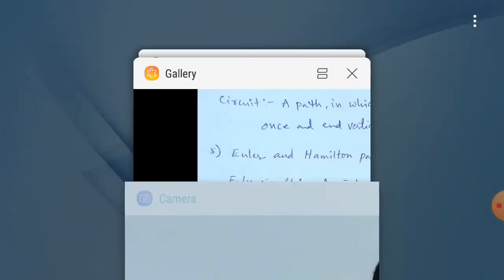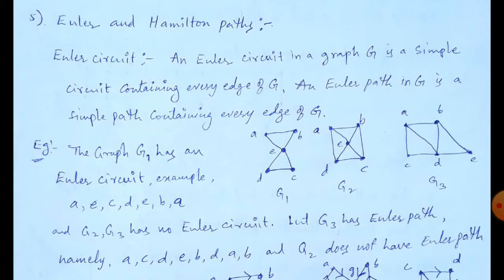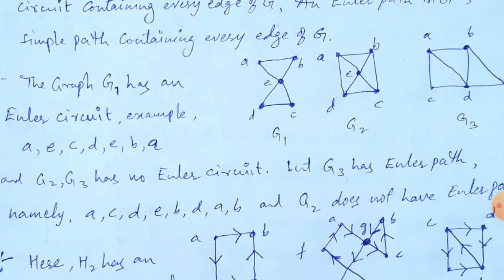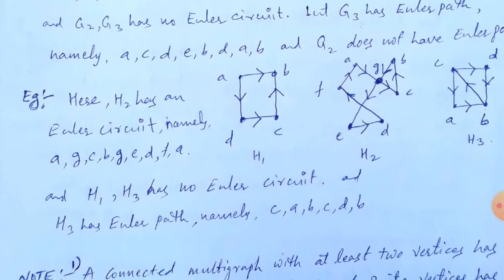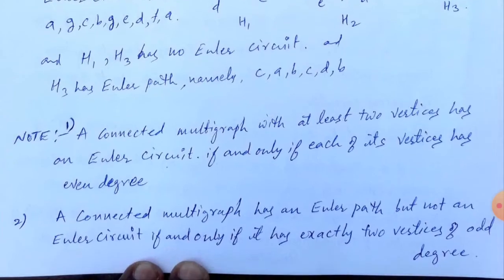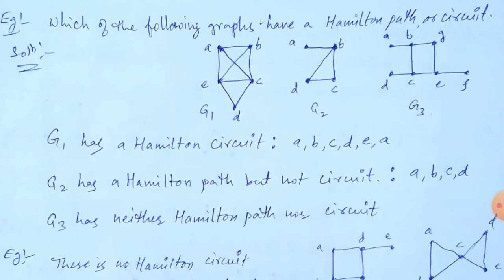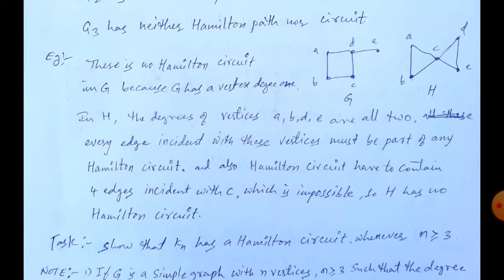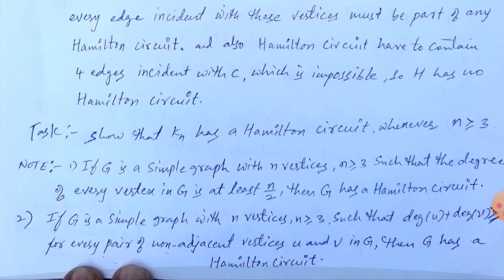PAGE 14 EULER AND HAMILTON PATHS AND CIRCUITS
FINDING EULER AND HAMILTON PATHS AND CIRCUITS WITH EXAMPLES